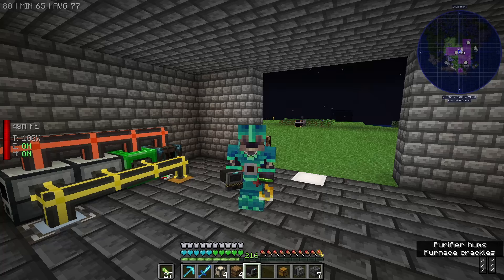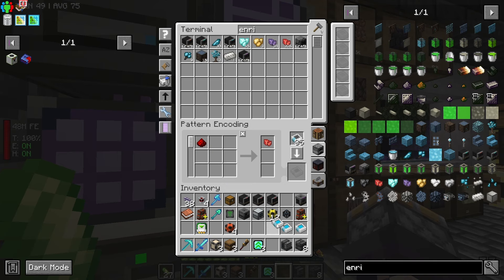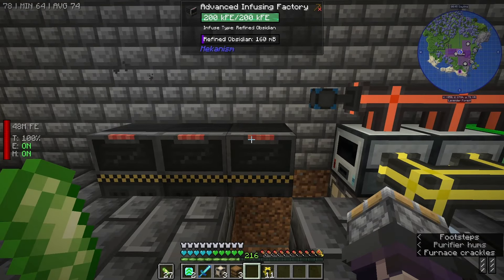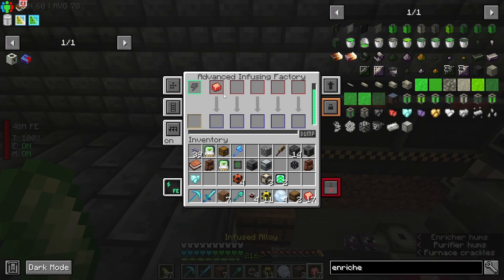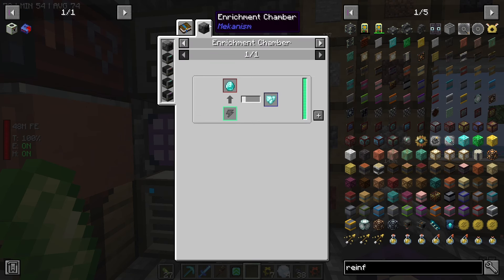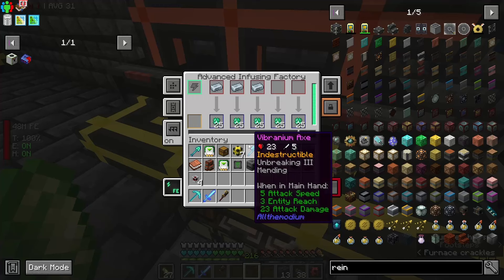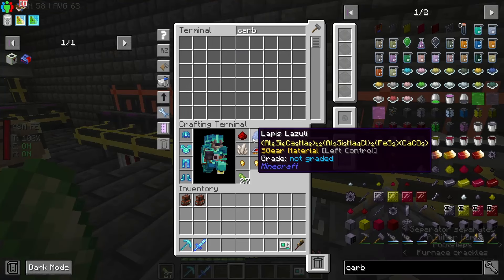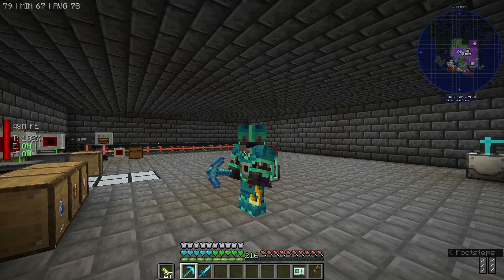Mekanism Progression | ATM9 Ep 26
Shut works on getting Mekanism components autocrafed with AE2.